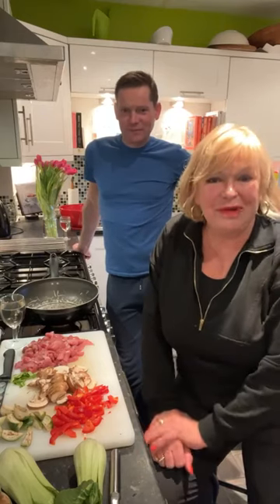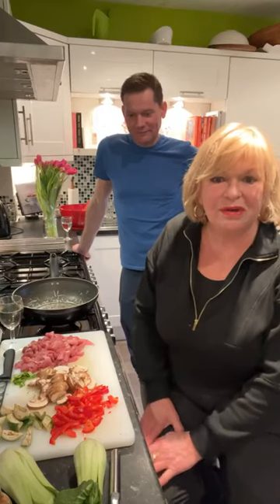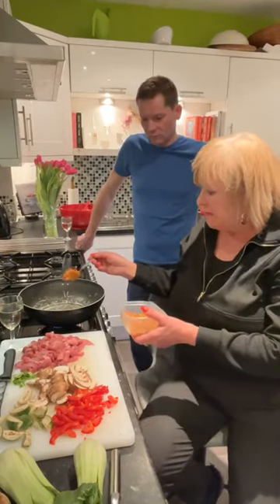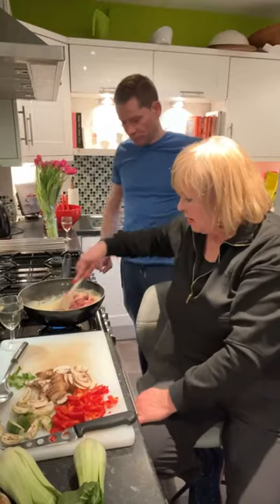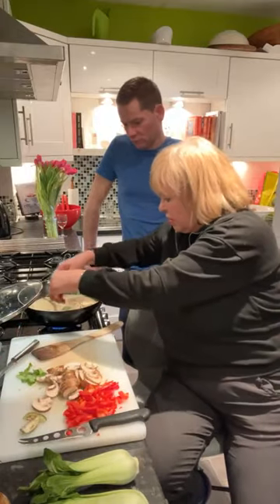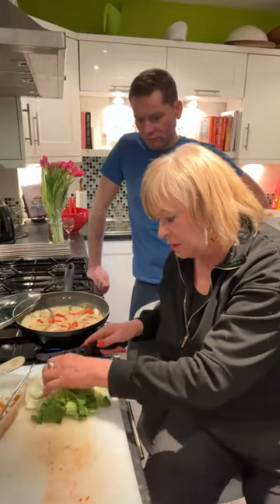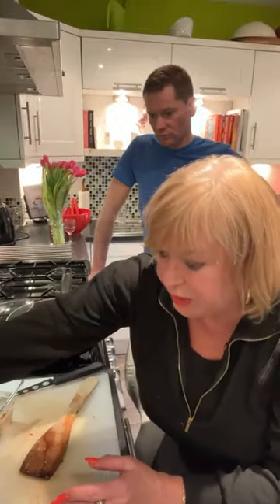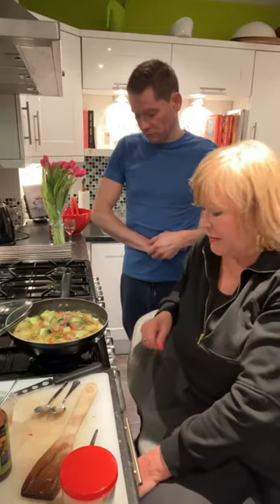RED THAI PORK CURRY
Greetings from Mary's Kitchen.
RECIPE FOR RED THAI PORK CURRY
INGREDIENTS
2 TBSP RED THAI CURRY PASTE
1 LB PORK FILLET SLICED VERY THINLY
1 14OZ TIN THAI COCONUT MILK
3 MINI THAI EGGPLANT CUT INTO 6 PIECES EACH
1 LARGE RED CHILLI
3 FRESH KAFFIR LIME LEAVES (RIP IN HALF)
6 MUSHROOMS
2 PAK CHOI CHOPPED
1 TBSP FISH SAUCE
1 TBSP PALM SUGAR
1/2 HANDFUL THAI BASIL

METHOD
1.  ADD 1/2 TIN COCONUT MILK AND 2 TBSP RED CURRY PASTE TO MEDIUM POT.  COOK ON LOW HEAT AND STIR UNTIL IT THICKENS.
2.  ADD THE PORK AND HALF A CUP WATER. STIR ONCE AND LEAVE TO SIMMER.
3.  ONCE PORK IS ALMOST  COOKED  ADD LARGE PEPPER, MUSHROOMS, KAFFIR LEAVES.
4. ADD FISH SAUCE AND SUGAR. STIR TO MAKE SURE SUGAR IS MELTED. TASTE AND ADD MORE FISH SAUCE AND/OR SUGAR IF NEEDED.
5. ADD PAK CHOI. ONCE SOFTENED TURN OFF HEAT.
6. ADD A LITTLE MORE COCONUT MILK AND THE THAI BASIL.

NOTES - BETTER TO ADD TO MUCH CURRY PASTE THEN NOT ENOUGH.
BROCCOLI AND CARROT ARE GOOD SUBSTITUTE VEGETABLES.
YOU CAN EXCLUDE MEAT ALTOGETHER AND ADD MORE VEGETABLES FOR A LOVELY RED THAI VEGETABLE CURRY.